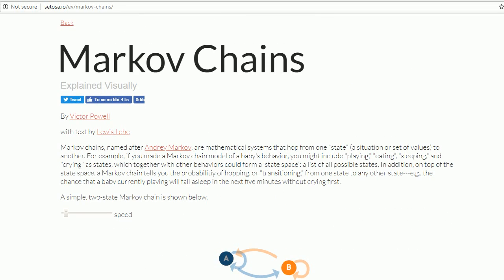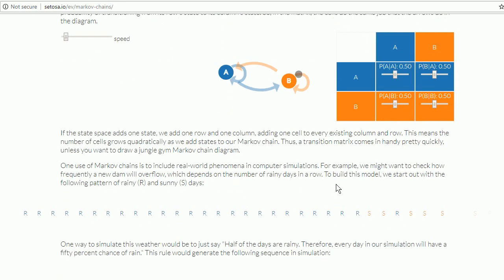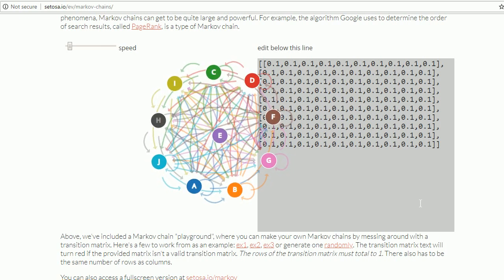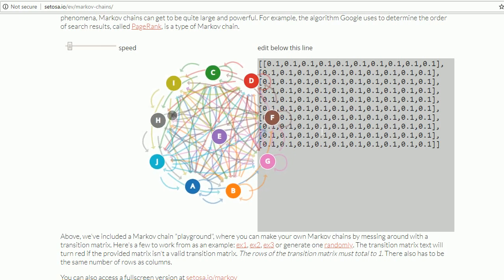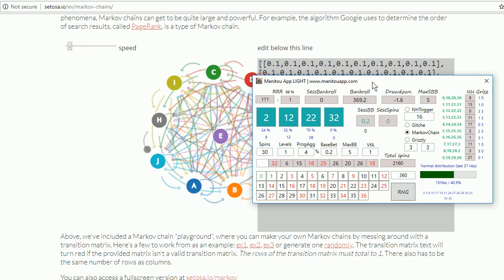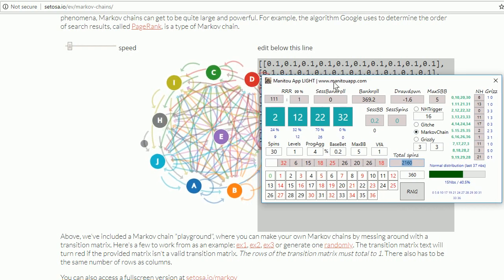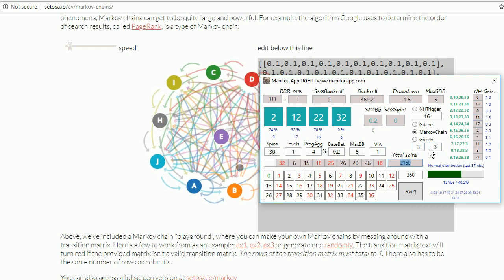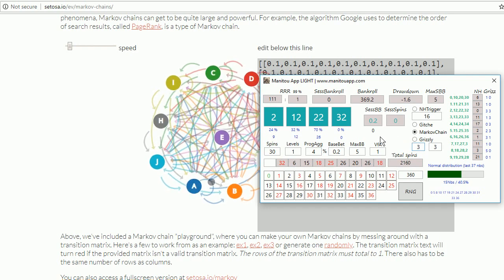Manitou App LIGHT | Markov Chains algo | Online roulette Strategies and systems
There is nothing better worldwide for online roulette than Manitou App and Manitou App LIGHT in combination with my long-term strategy.